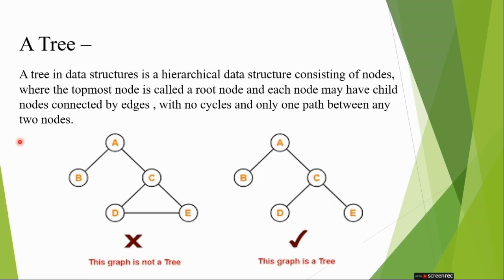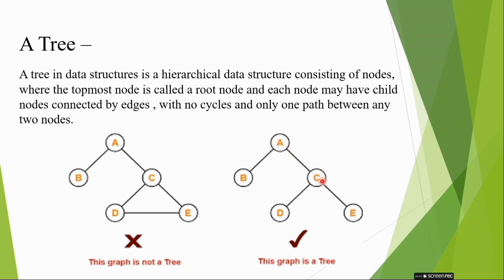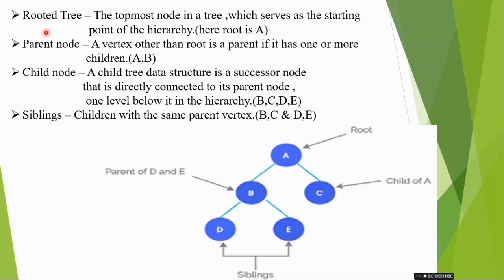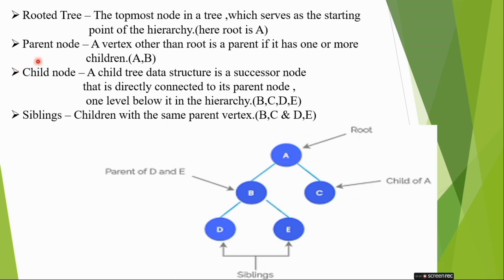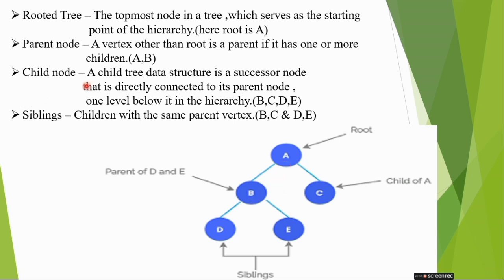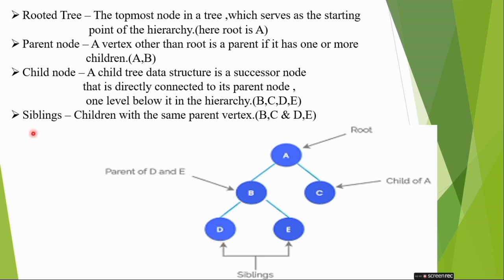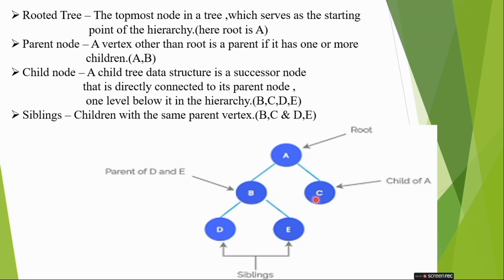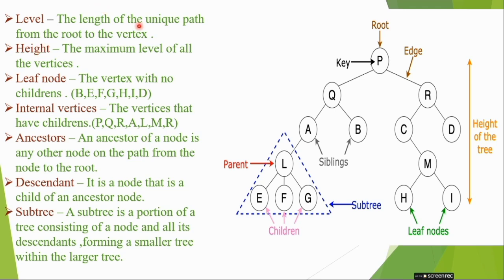Tree -basic terminologies Data structures